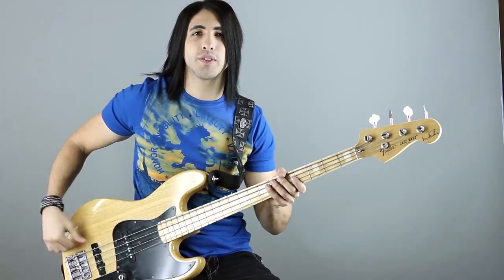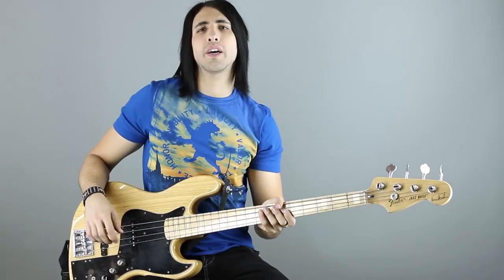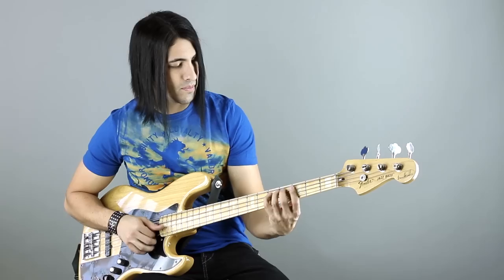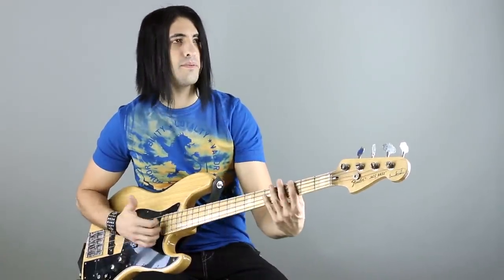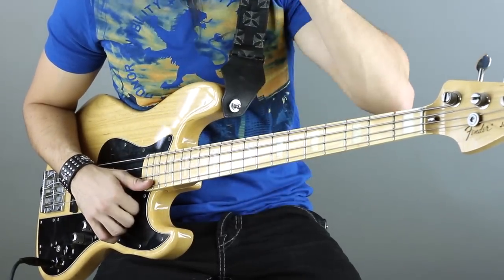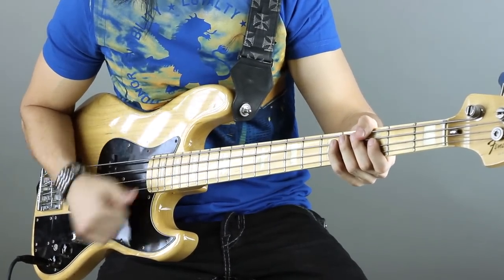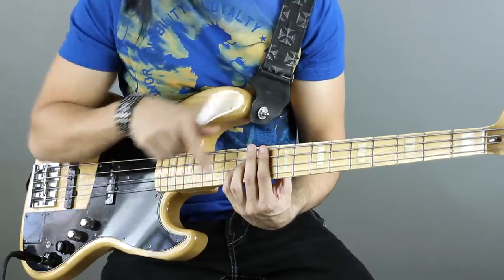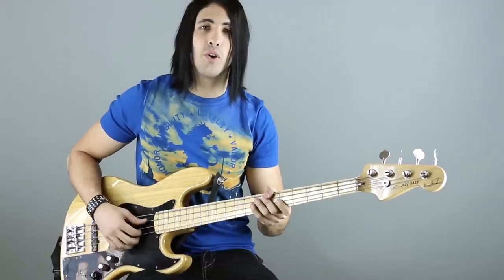Bass Lesson - Marcus Miller - Detroit (The Bass Wizard)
The Bass Wizard shows you how to play Marcus Miller's bass line on Detroit.